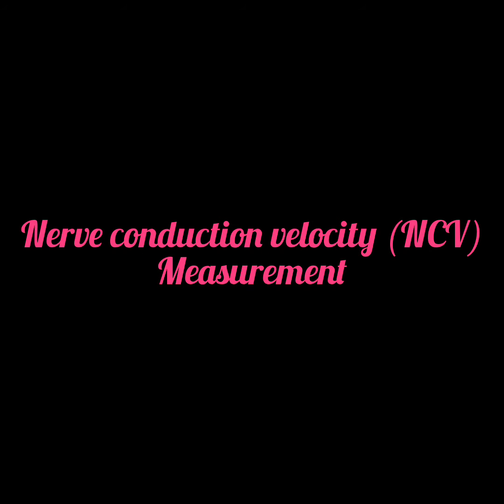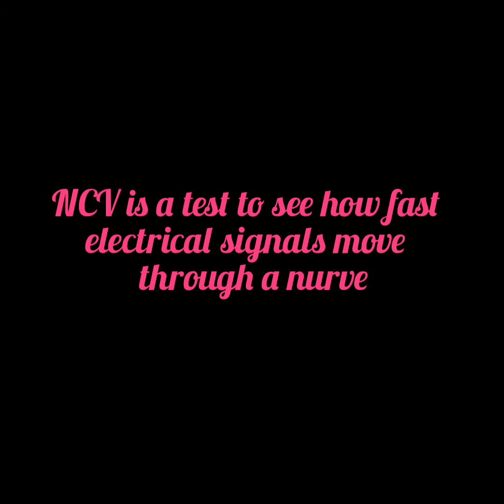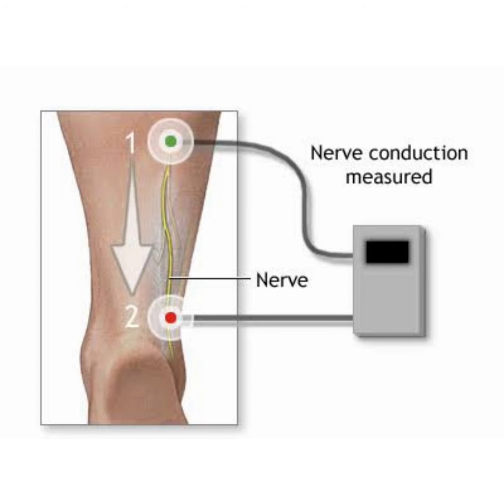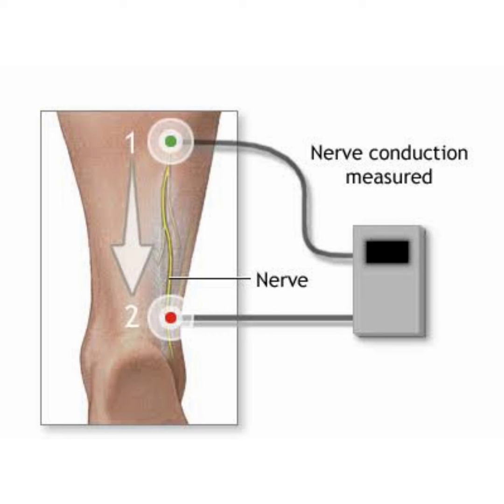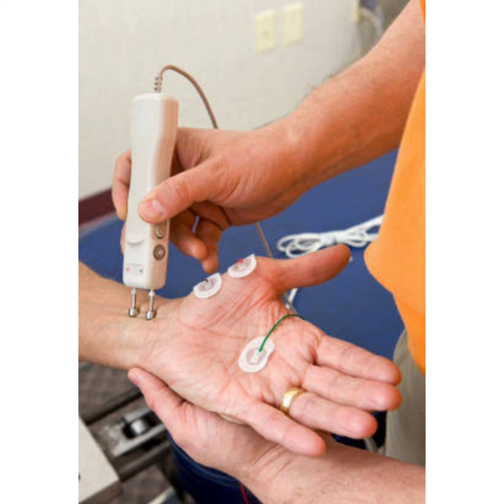Nerve conduction velocity (NCV) measurement